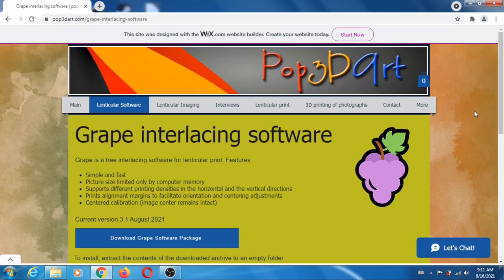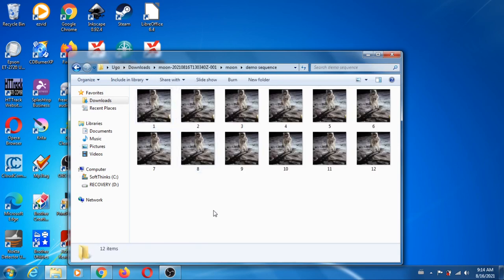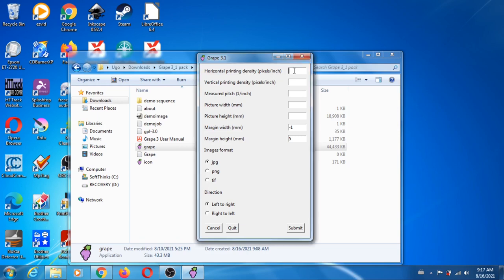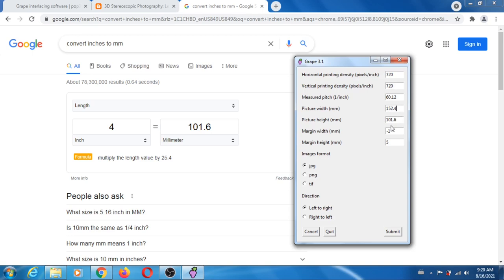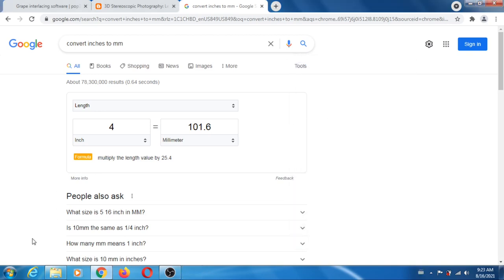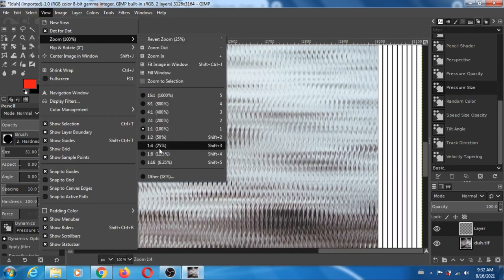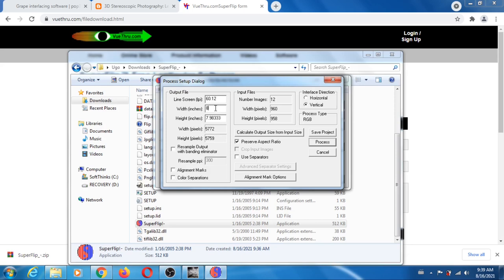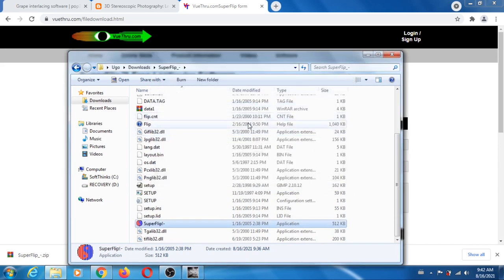I have tested Grape interlacing software (and SuperFlip too) for 3d lenticular printing.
Tutorial about how to use Grape for interlacing a sequence of images for 3d lenticular printing. I also (briefly) show how to use SuperFlip to do the same thing. What I like about Grape is the ability to center the interlaced image to the lens. I do not think you can do that with SuperFlip.

UPDATE (08/17/2021) about the centering bit:
When you look at the centering pattern (top middle or bottom middle one), you should look at it straight on. What you need to do is slide the lens left or right (without moving your head) so that the floating black bar sits in the middle of the pattern. The middle of the pattern is indicated by a vertical slightly wider black notch. When you are centered w/r to the middle centering pattern, and if you slightly turn your head towards the left or right centering pattern, the floating black bars on those 2 will not be centered. That's normal because you are not looking at them straight on, you are looking at them at an angle (Yitzhak refers to that angle as being the viewing angle which could be a little confusing) and not straight on. I hope that clarifies things a bit.